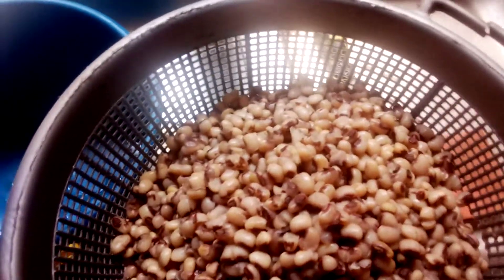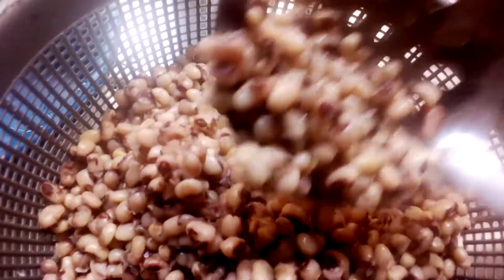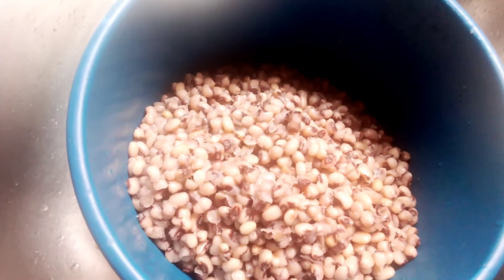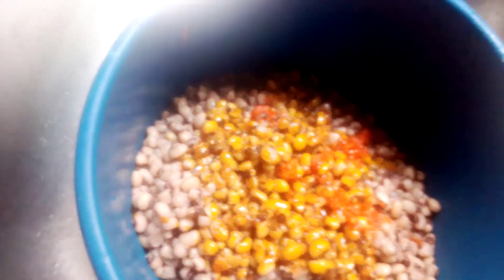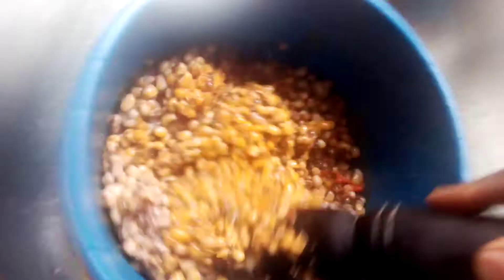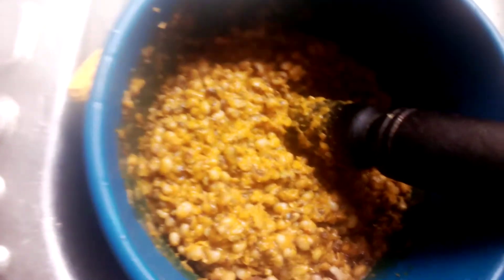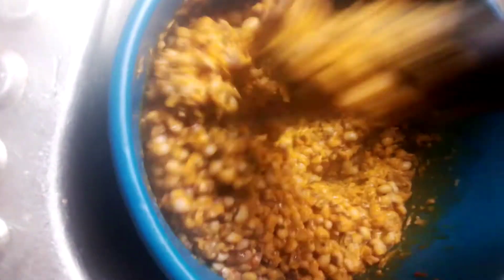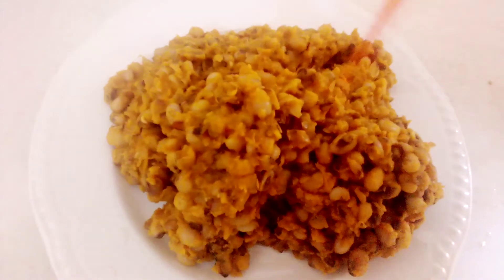HOW TO PREPARE VILLAGE BEAN'S